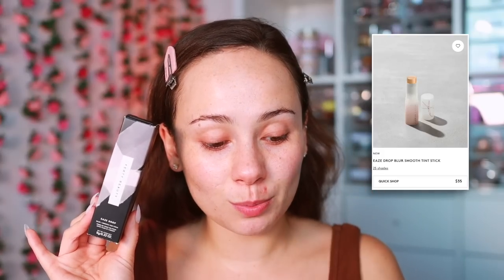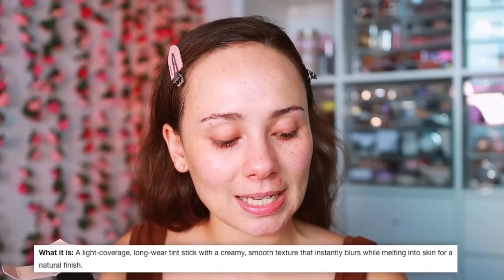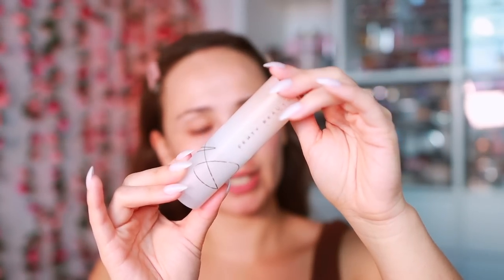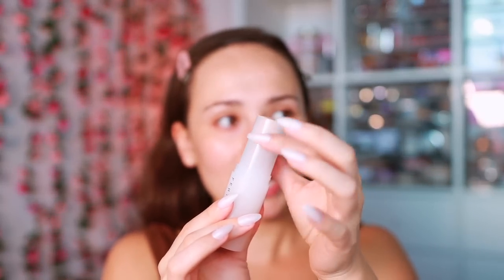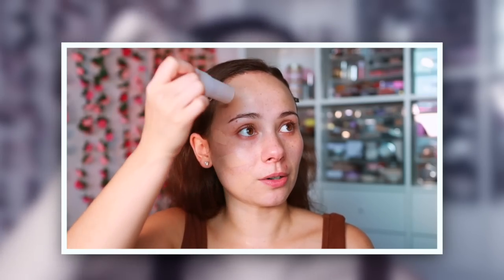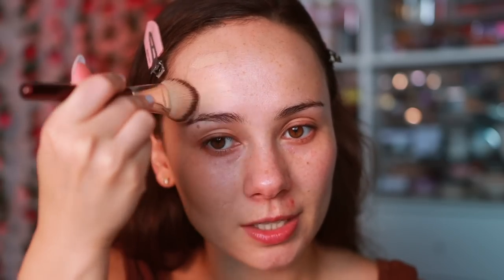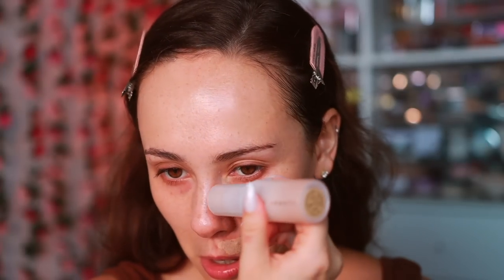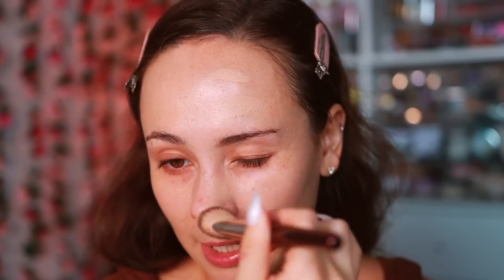FENTY BEAUTY EAZE DROP BLUR + SMOOTH TINT STICK! Dry Skin, Shade 6 Wear Test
SHOP FENTY EAZE DROP BLURRING FOUNDATION STICK HERE (Shade 6 is my shade)

Fenty Soft Silk Hydrating Primer
Urban Decay Naked Quickie Concealer (40NN)
Pat McGrath Labs Undereye Blurring Powder
Tarte Sculpt Tape
Fenty Beauty Bronzer (Shady Biz)
Em Cosmetics Heaven’s Glow Magic Hour
Tom Ford Sheer Highlight Duo (Reflect Gilt)
Rare Beauty Brow Harmony Precision Pencil (Cool Brown)
Benefit Brow Setter
Tom Ford Eye Defining Pen
Hourglass Instant Extension Mascara
Colourpop Lux Lip Oil (chakra)